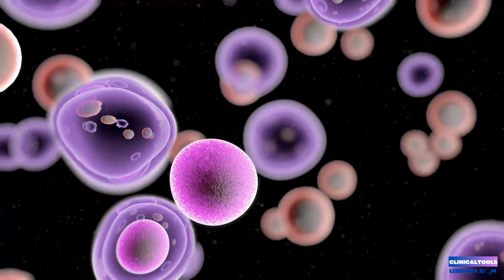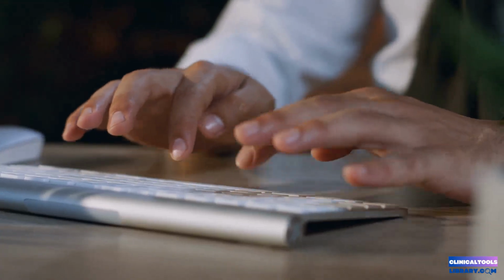Quick Guide: Pediatric Quality of Life Inventory (PedsQL) (Interpretation + Free PDF Link)